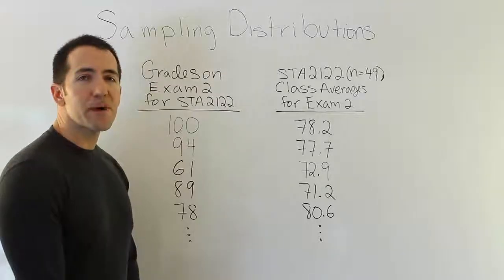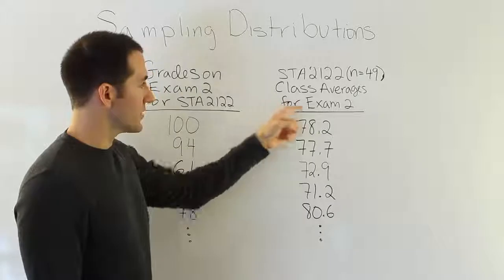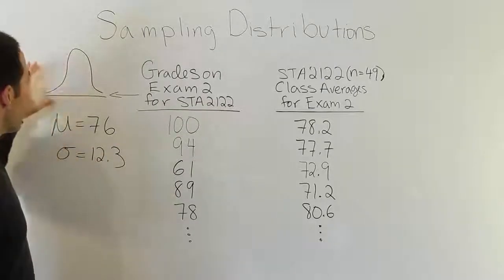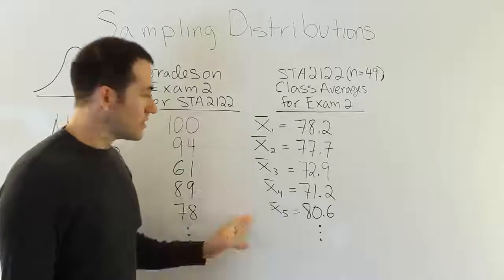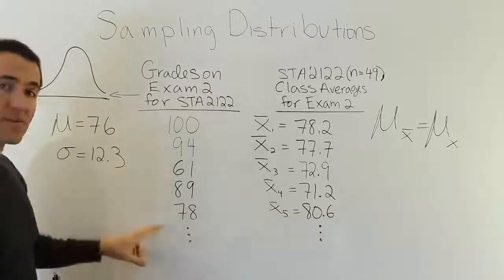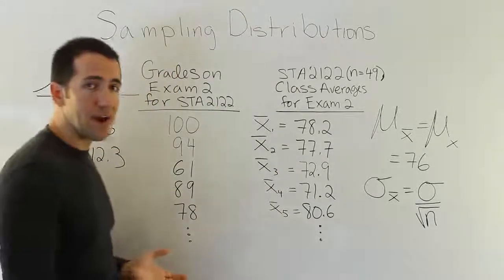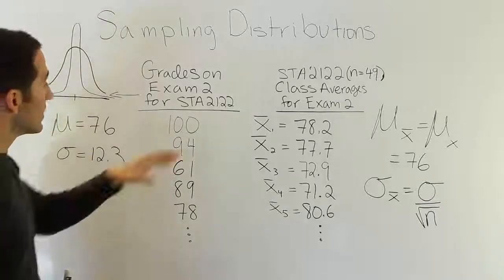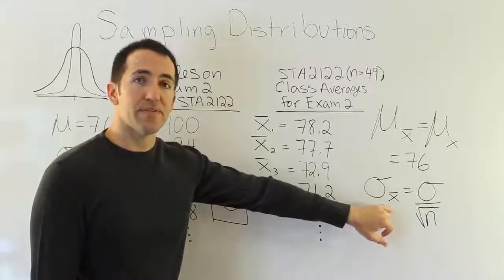Characteristics of Sampling Distributions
In this video, we explain what is meant by the term, "sampling distribution," and we give an example.